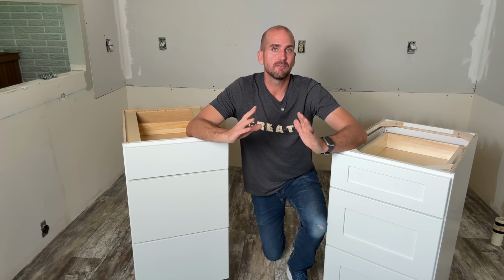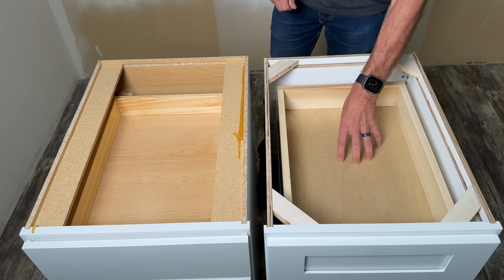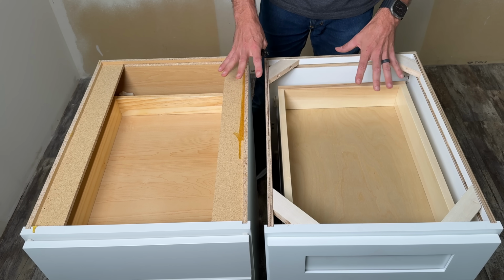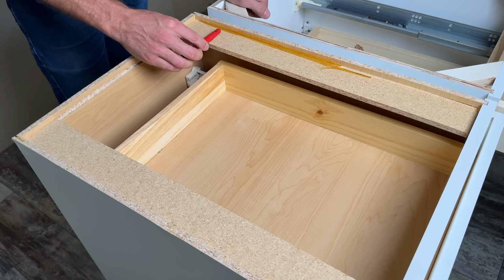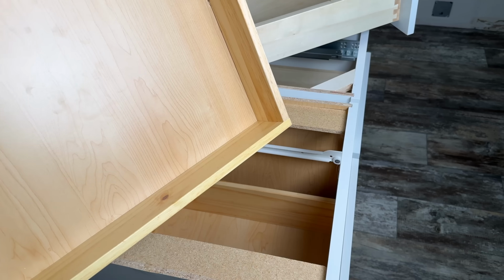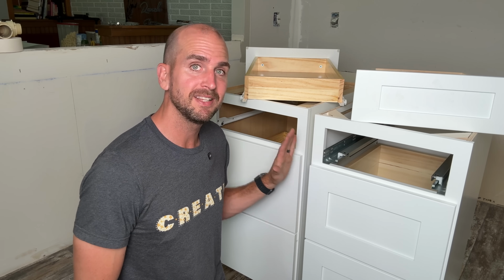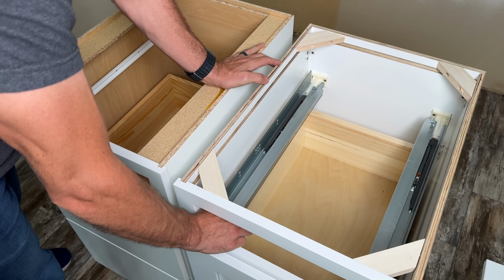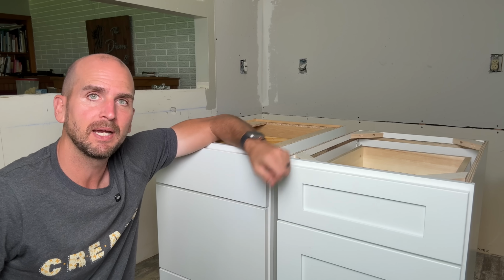Don't Get Scammed! The Shocking Truth About Cheap Kitchen Cabinets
Cabinet Giant Pro-Grade Cabinets Shown

Cheap Builder Grade Cabinets Shown
Free 2025 Home Maintenance Checklist

I've done several DIY kitchen remodels over the years, and one thing I've learned is that cabinet quality varies a lot. Early on, I made the mistake of choosing builder-grade cabinets from a big-box store — and I was seriously disappointed with the build quality.

Then I discovered ready-to-assemble (RTA) cabinets from Cabinet Giant, and I’ve never looked back. The difference in materials, construction, and hardware is night and day.

In this video, I’ll show you a side-by-side comparison of builder-grade vs. RTA cabinets, so you can see for yourself what to look for in your next DIY kitchen or bathroom remodel.